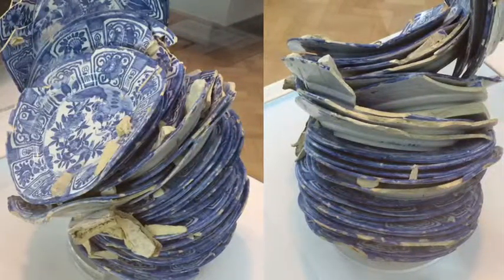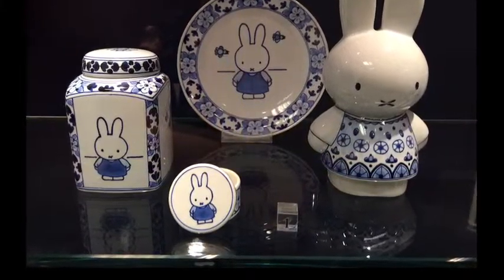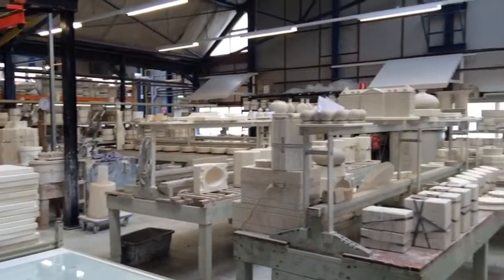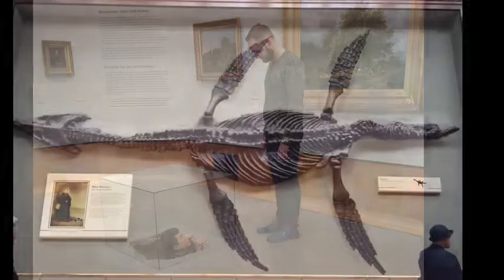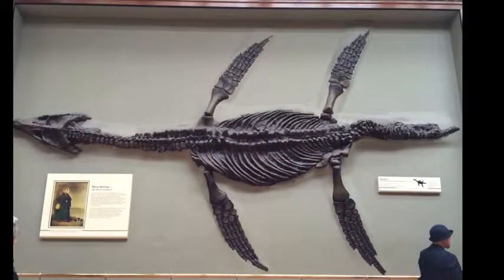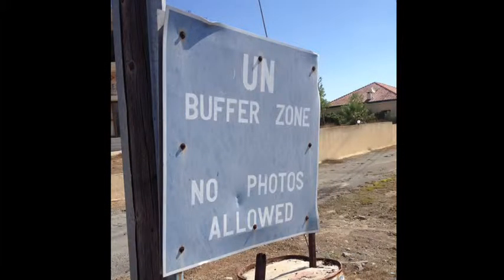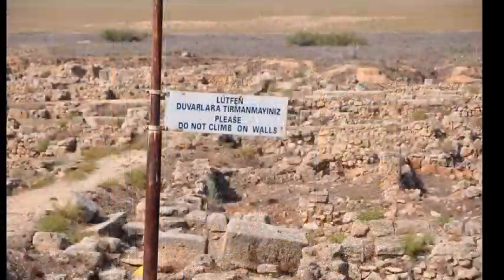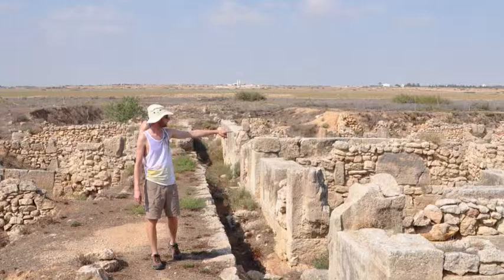Museum objects as travel agents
A short film exploring how museum objects can be sources of inspiration. Objects have inspired me to go on journeys all over the world. I argue that museums be intentionally inspiring when setting outcomes for visitors, rather than just teaching people stuff. The public should leave museums wanting to book flights.

This film was screened at 'Museum and the Global Contemporary' conference at the University of Leicester (20-22 April 2016)